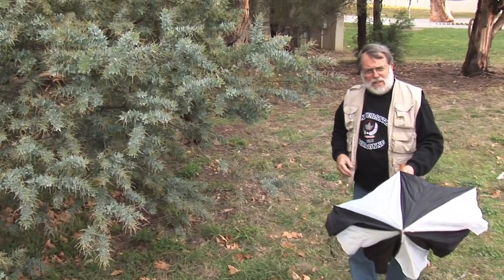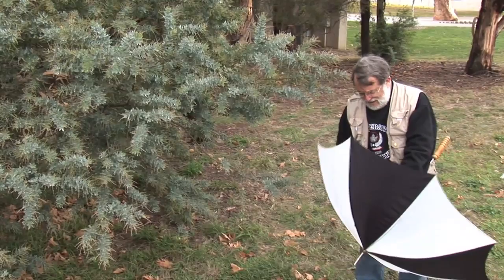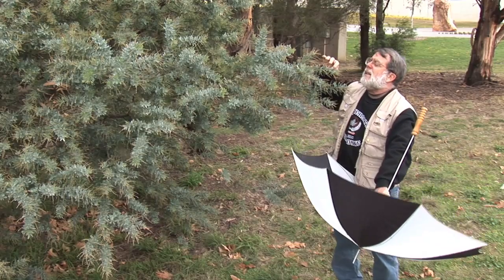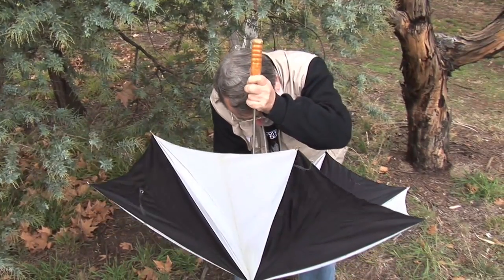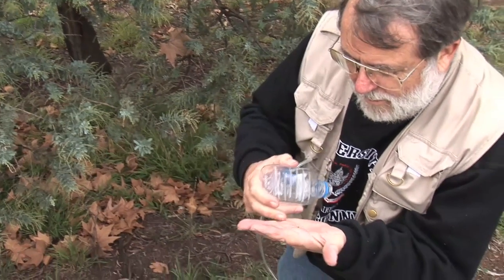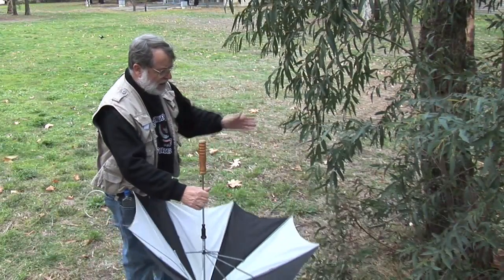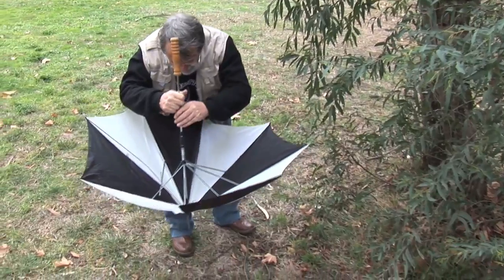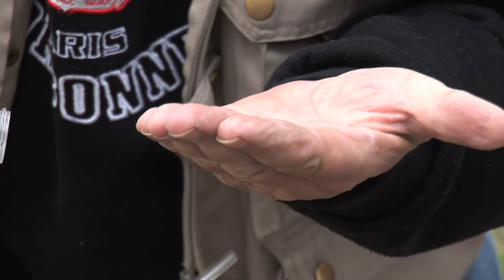Catching insects using an umbrella and a pooter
Peter Macinnis, author of Australian Backyard Explorer, showing how to use an umbrella and a pooter for catching small insects.